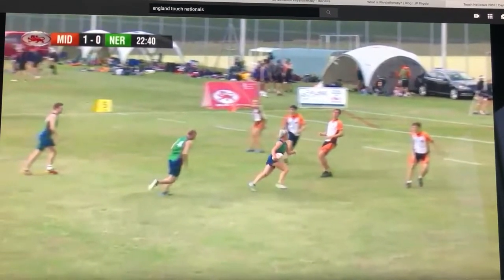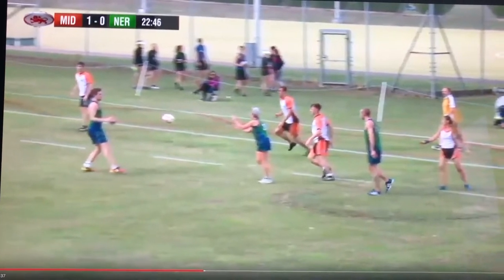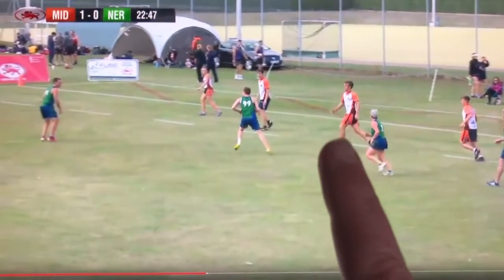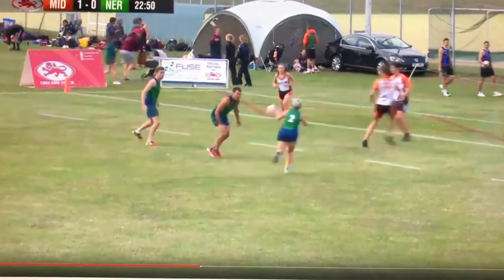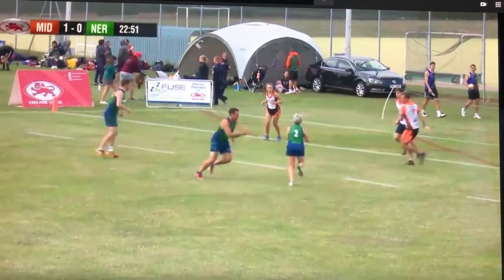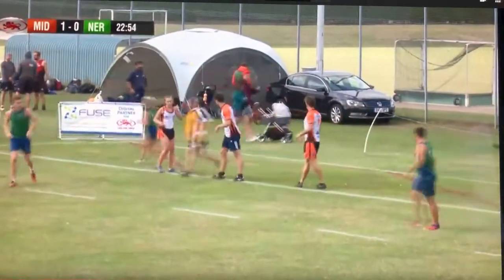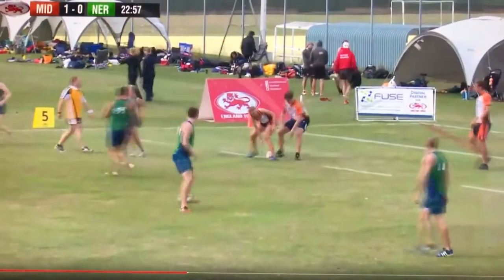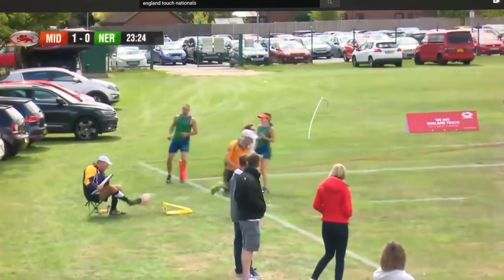32 talk over